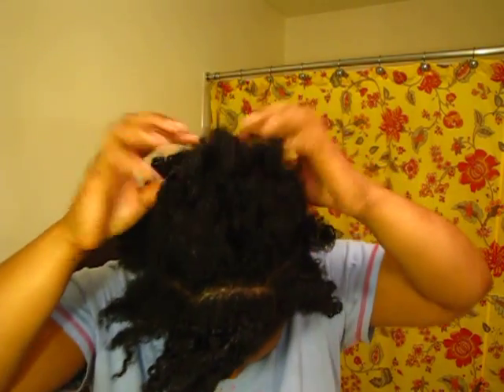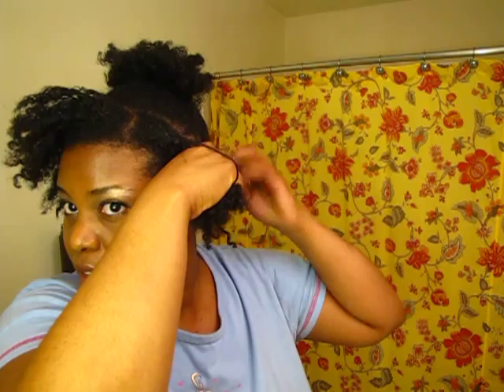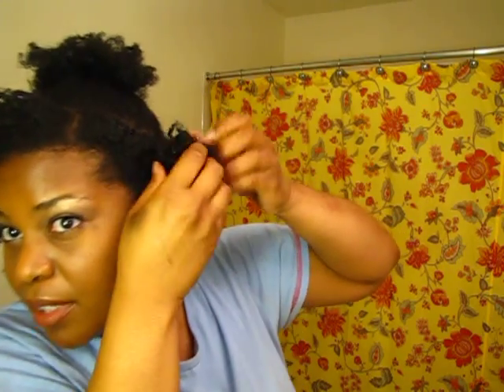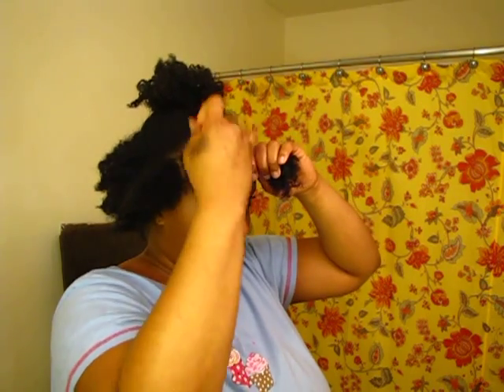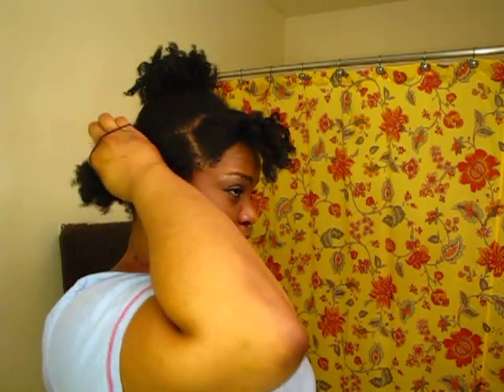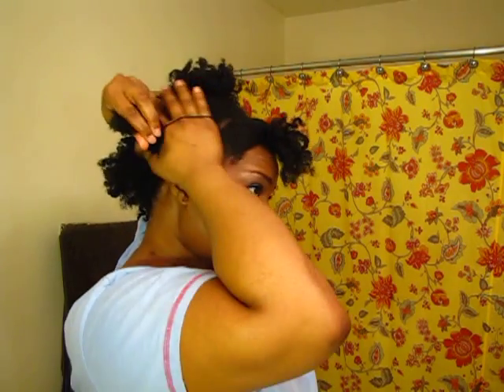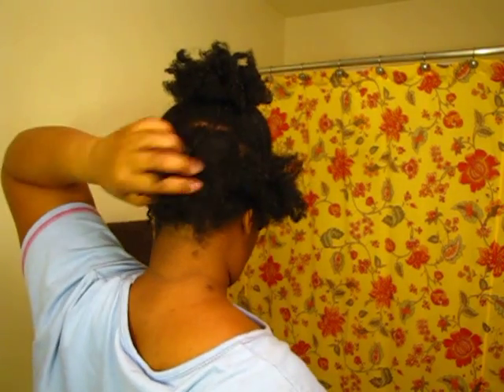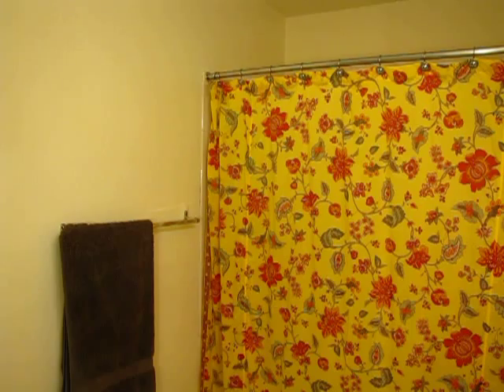Pineapple Natural Hair Twistout Maintenance Method- First Attempt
My first attempt at doing the pineapple method to avoid retwisting at night.

Please leave any comments and suggestions below!